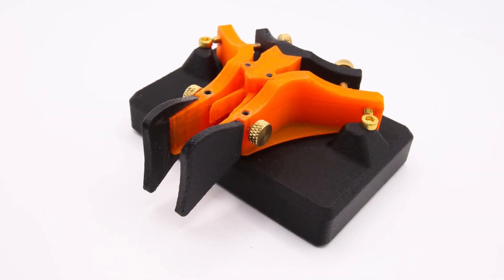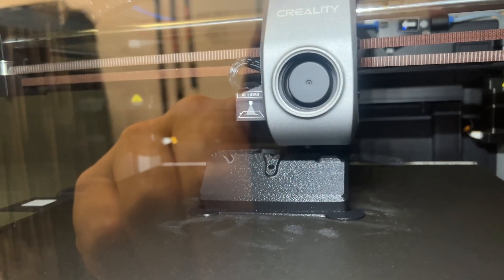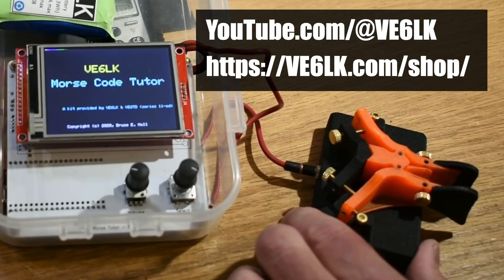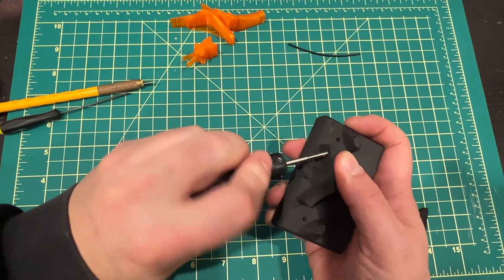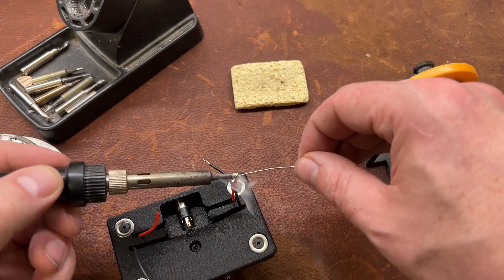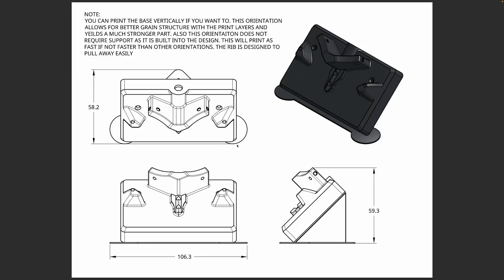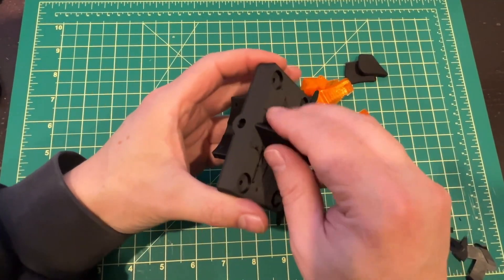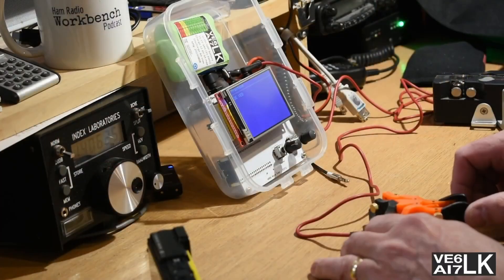Make Your Own CW Key – 3D Printing a Morse Code Paddle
Serious range. Stupid small. Meet the lightest VHF/UHF antenna you’ll ever use

Are you looking for an affordable and stylish CW key for learning Morse code? In this video, I introduce the WireTap CW Key, a 3D-printable Morse code paddle designed to sit beautifully on your desk without breaking the bank.

I’ll walk you through why I designed it, what makes it unique, and how you can build your own using my downloadable plans. If you’re new to CW, this is a great way to get started without investing in an expensive commercial key.

- Get the STL files & build guide – Includes a full bill of materials and assembly instructions.
- Watch Vince (VE6LK) demo the key on his Morse Tutor.
- Bonus 3D printing tip to improve structural strength for tapping and drilling.

Non-Commercial Use (Creative Commons)

 • ✅ You MAY:
 • Use, modify, and share this work for personal, educational, or hobbyist purposes.
 • Make it for friends and family free of charge.
 • ❌ You MAY NOT:
 • Sell, profit from, or use this work for any commercial purpose (including production, resale, or monetized online content) without explicit permission.
 • Remove or alter the attribution.

Commercial Use

If you want to sell, manufacture, or otherwise monetize this work, you must obtain a commercial license.

Commercial licensing options include:
 1. Revenue share (percentage-based licensing).
 2. One-time commercial licensing fee.
 3. Custom agreements based on usage.